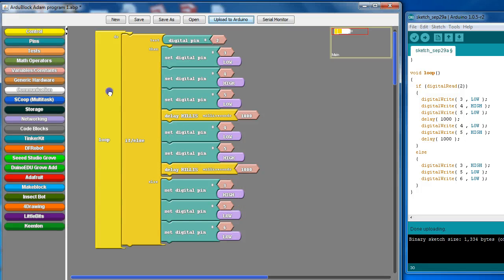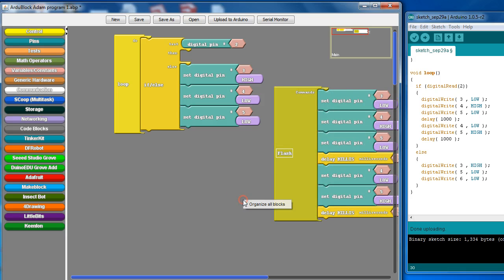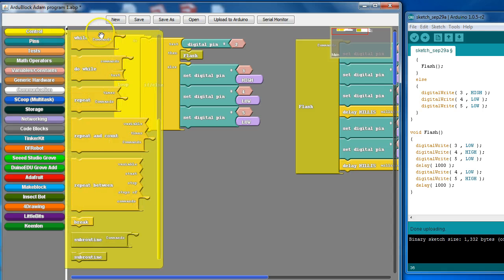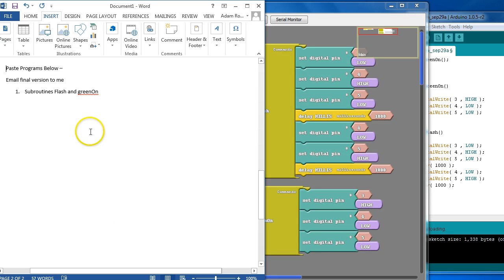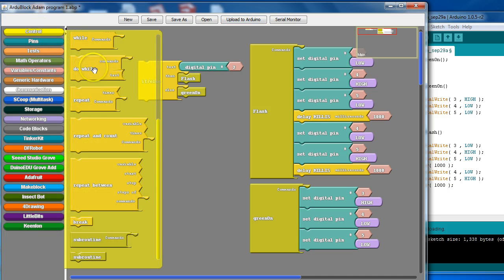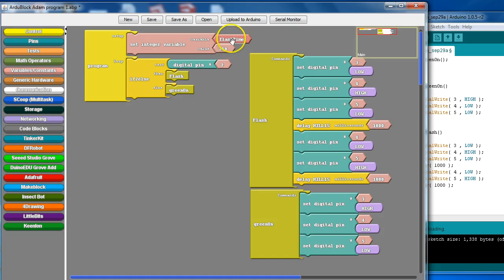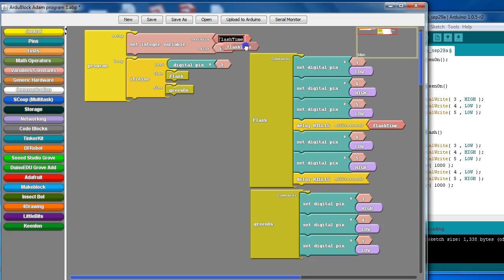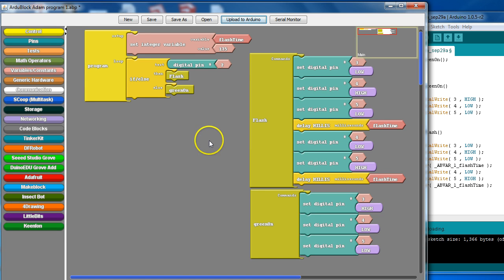Subroutines and Variables